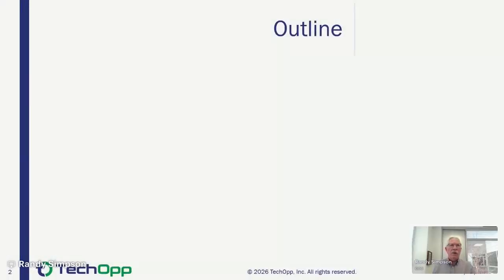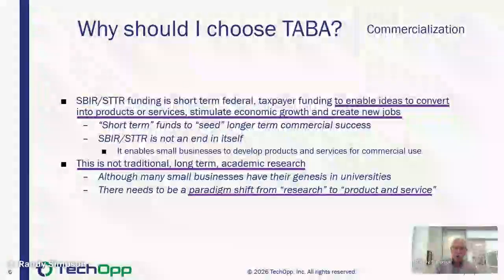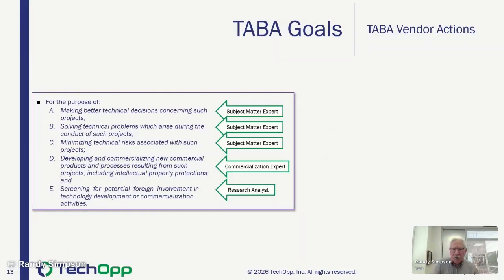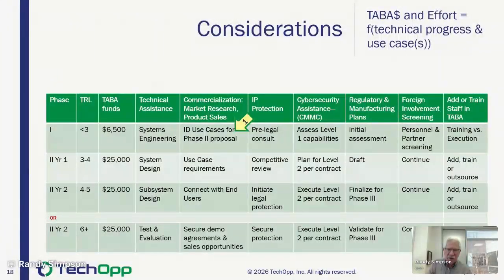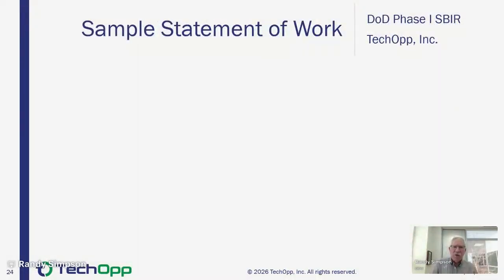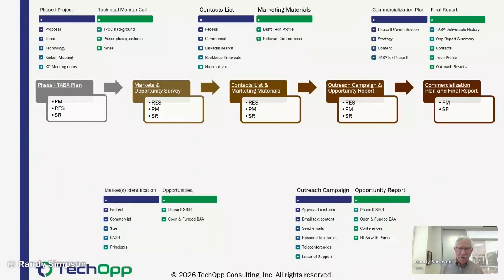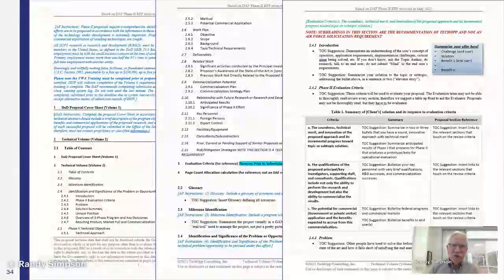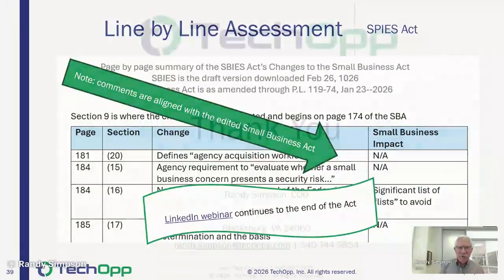The Future of TABA after SBIR Reauthorization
The Small Business Innovation and Economic Security Act proposes new changes to the Technical and Business Assistance (TABA) program. In this webinar, we discussed the potential changes and how small businesses can use them to their advantage. We also broke down what these proposed updates could mean for commercialization support, vendor selection, and overall SBIR funding strategy.